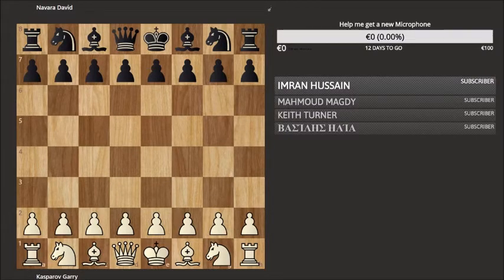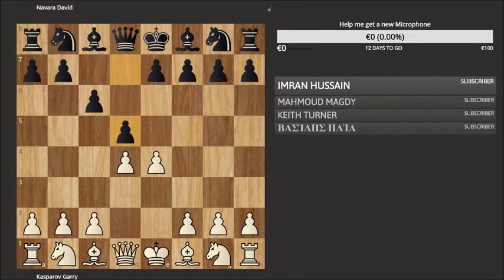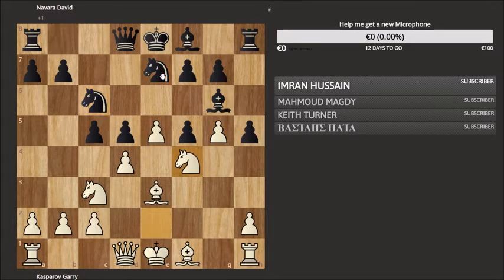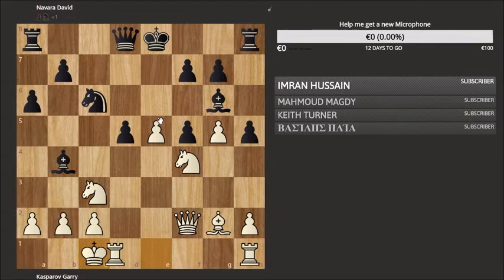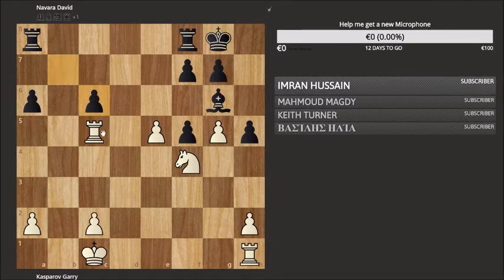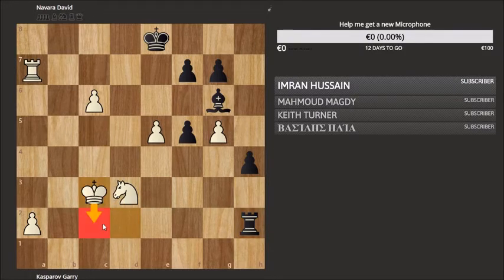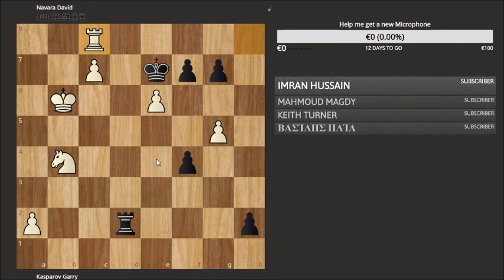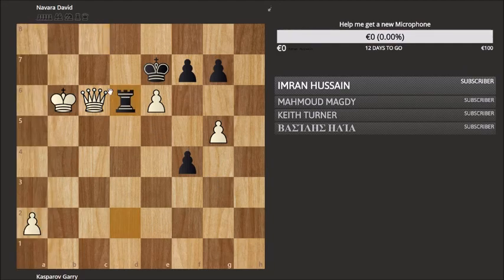Deep Calculation by Navara - Kasparov Garry vs David Navara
Sorry for the background sound of my mic but i don't have other. I am now on my road of getting a new microphone.